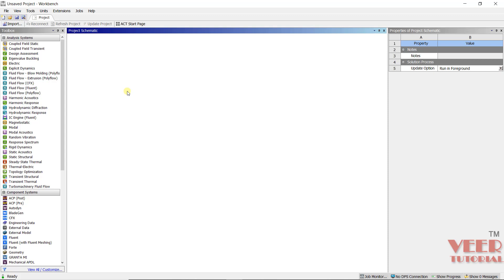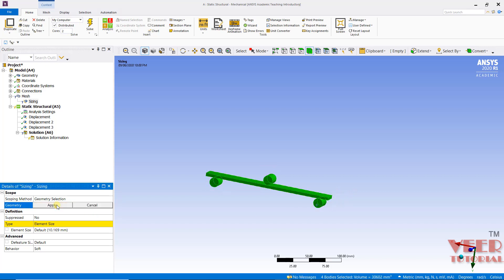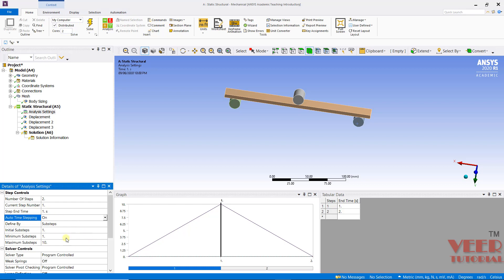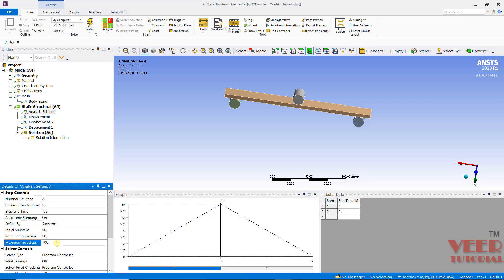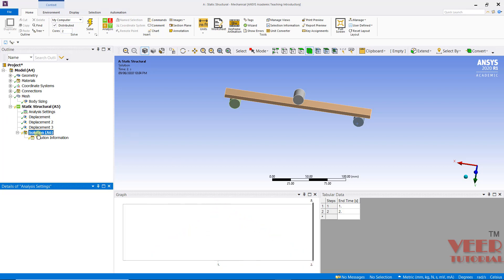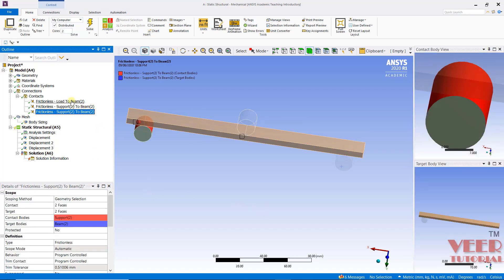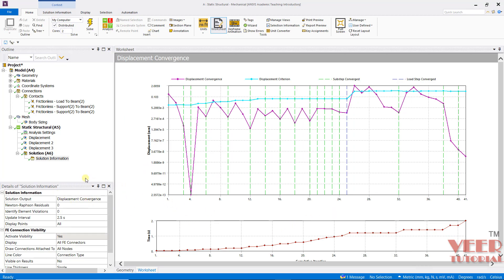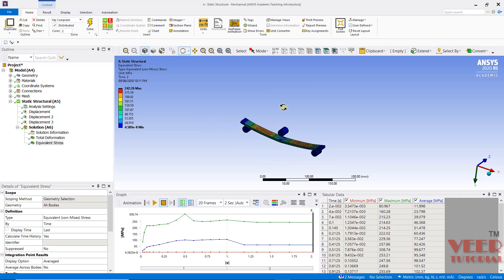ANSYS Workbench | 3 point bending test | part 4/4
in this lecture, we are going to know about 3 point bending test in ANSYS.

part 1

part 2

part 3

part 4

LS Dyna

Abaqus

Hypermesh

NX

CREO

Ansys Structural